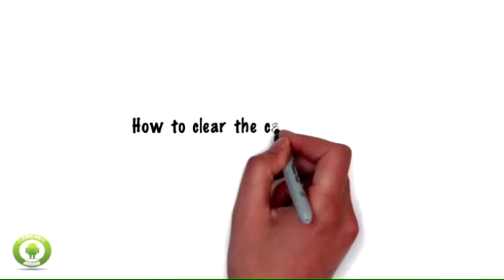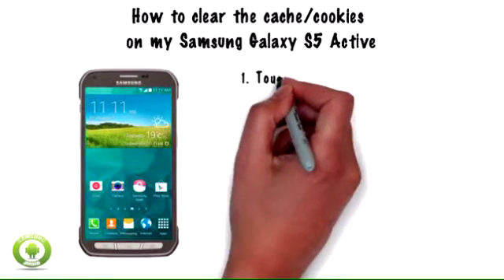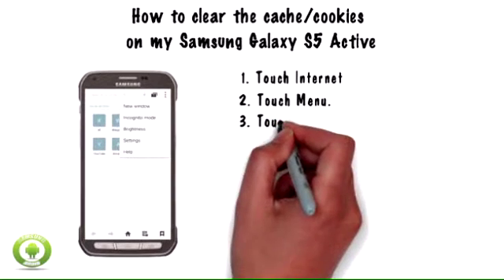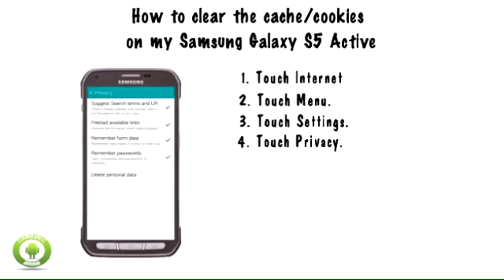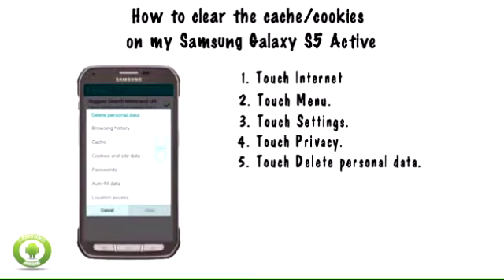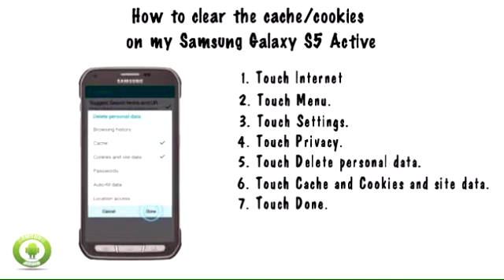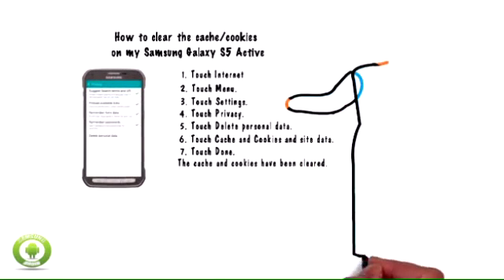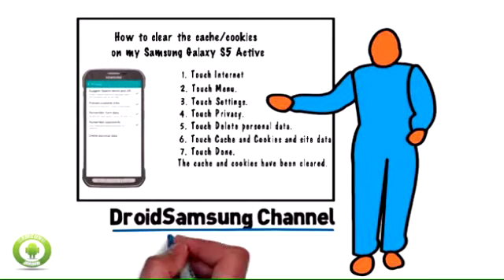Clear the cache/cookies Samsung Galaxy S5 Active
How to clear the cachecookies on my Samsung Galaxy S5 Active